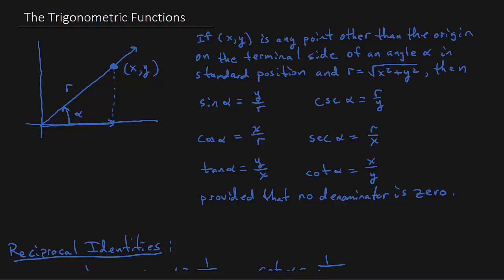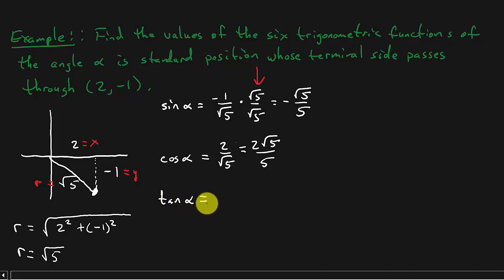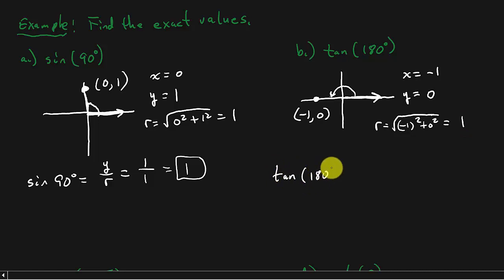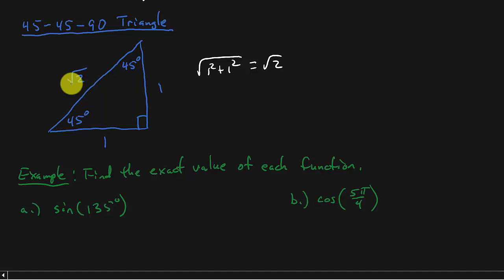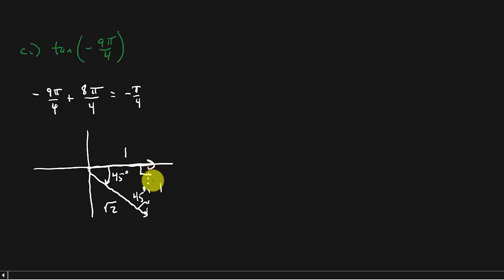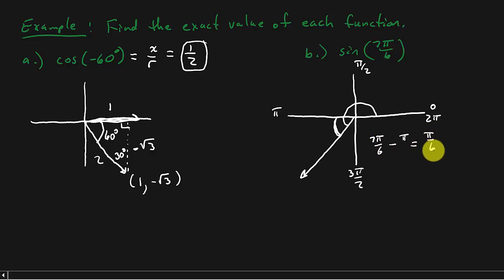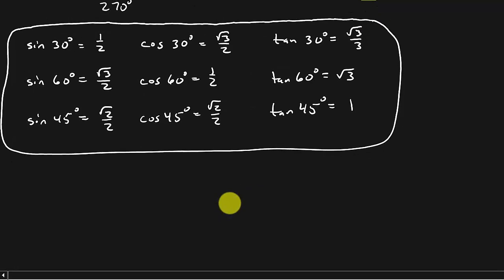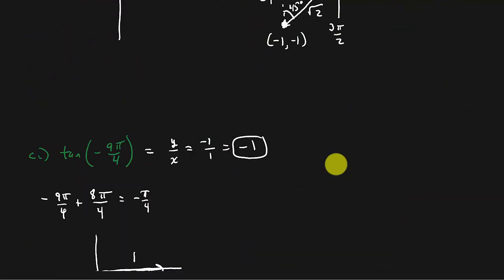Trigonometry - The Trigonometric Functions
This video looks at the definition of the trigonometric functions and the reciprocal identities.  We find the exact values of the trig functions using 30-60-90 triangles and 45-45-90 triangles.  And we evaluate trig functions using a calculator.